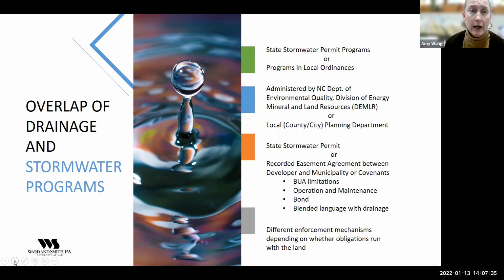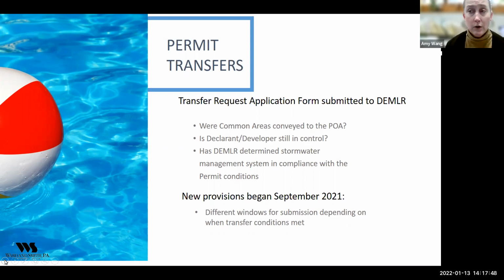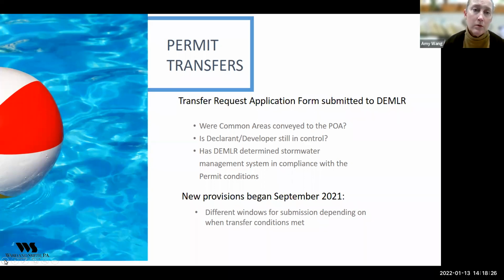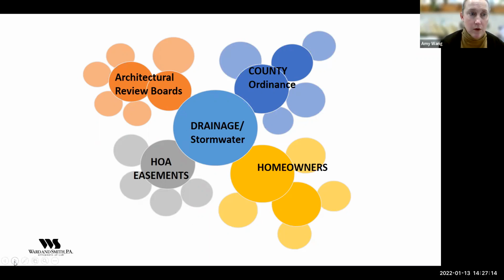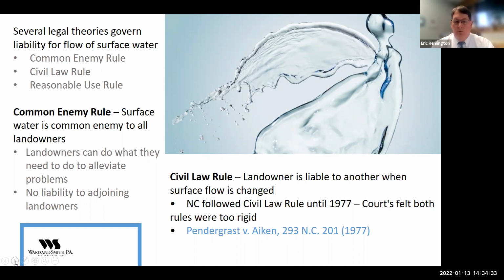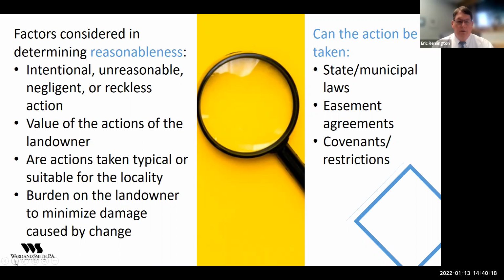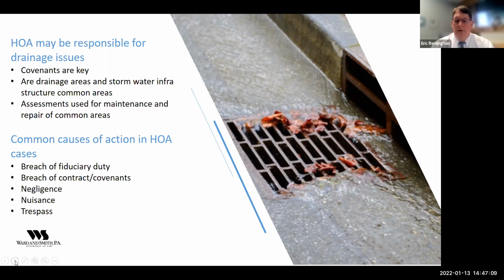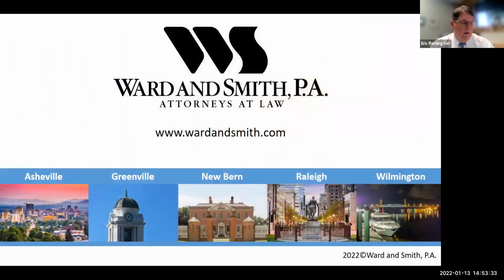Comm. Assoc. Building Blocks Community Drainage, Flooding & Architectural Control Parameters